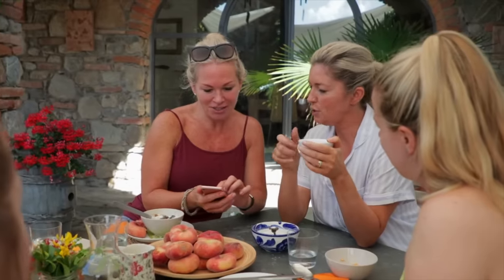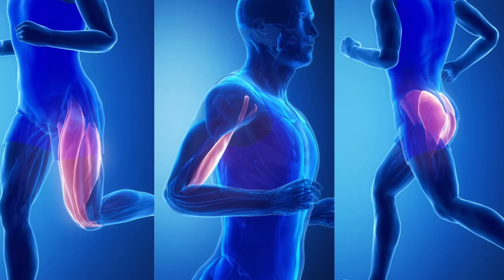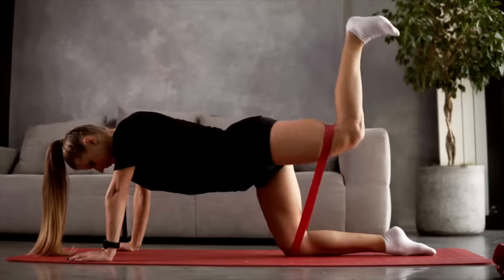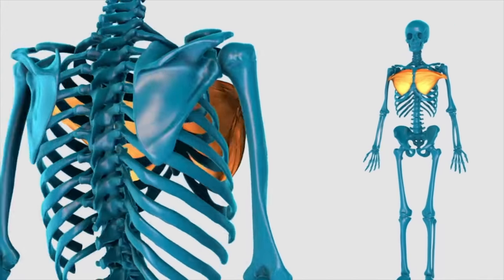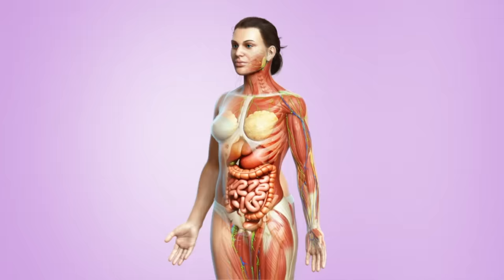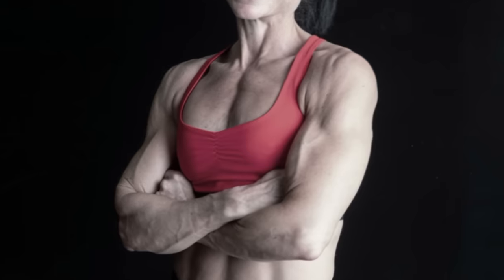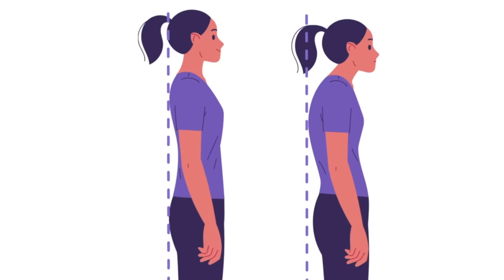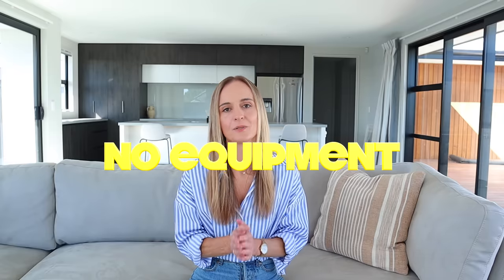"Lift" SAGGING BREASTS With One Exercise (Not Surgery)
Today I am finally discussing topic that I am frequently asked about. That is, exercises to lift sagging breasts. I highly recommend watching the full video because although I do give you one exercise that may help with the appearance of slightly lifted breasts, This one breast lifting exercise will create the illusion of a slightly higher chest but there is no exercise that can change the shape of your actual breasts.
Ready to get serious? Let me get you in shape! Access ALL programs & challenges

Any form of exercise involves a risk of injury, especially when performed incorrectly or with poor form. I am a qualified personal trainer and nutrition coach. I am not a physician, dietitian or medical doctor. Please do not take my advice as a substitute for medical advice. The health and fitness advice provided on my channel is to the best of my knowledge and is a guideline for exercise and nutrition that you can follow and perform at your own risk.
Should you have any existing medical conditions or health concerns please consult a medical doctor before performing any exercises or implementing nutritional advice provided Jenna Collins Fitness.
I do not guarantee results from any of my workouts. Each person is different and will get different results from any workout they perform. Regular exercise combined consistent good nutrition habits is key to getting results.